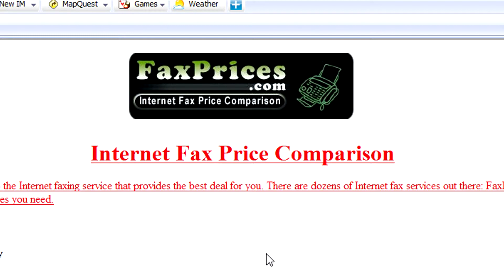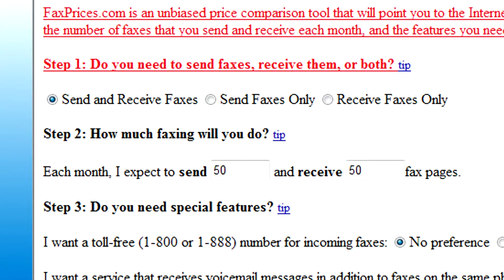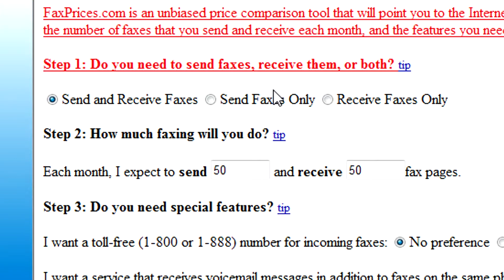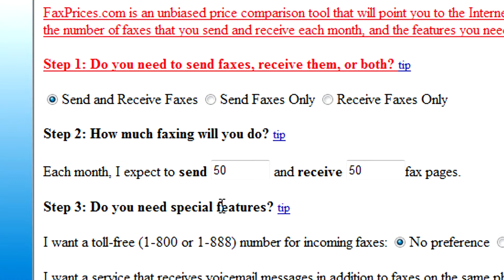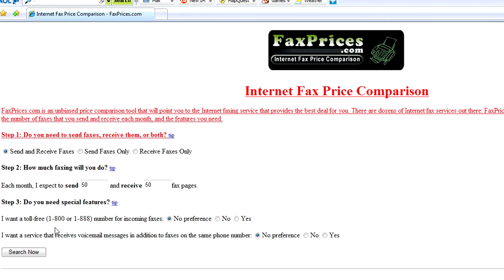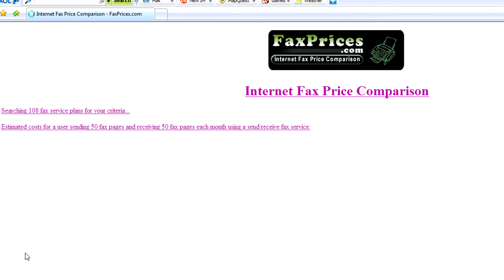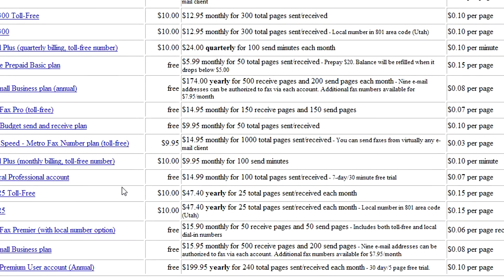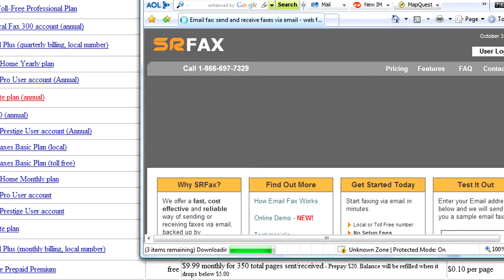Internet & Computer Tips : Best Internet Fax Program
To find the best Internet fax program, decide whether you need to send or receive faxes, how many faxes you expect to do and what type of special features you require. Visit FaxPrices.com to help find the best fax program with advice from a Web designer and computer specialist in this free video on Internet faxing.